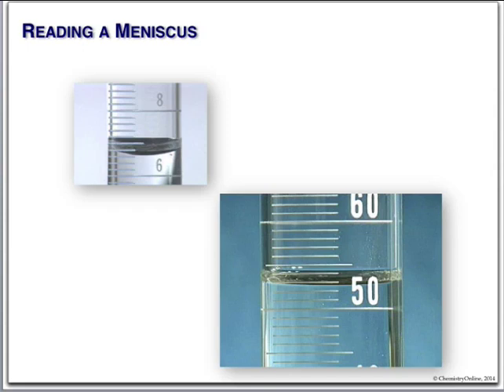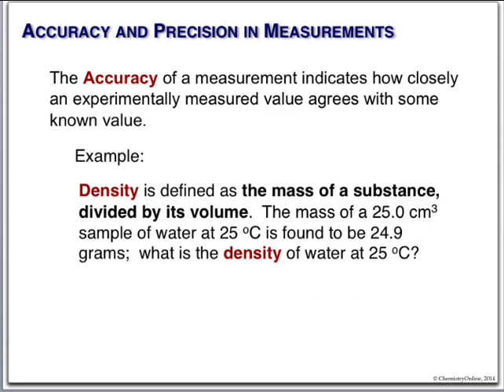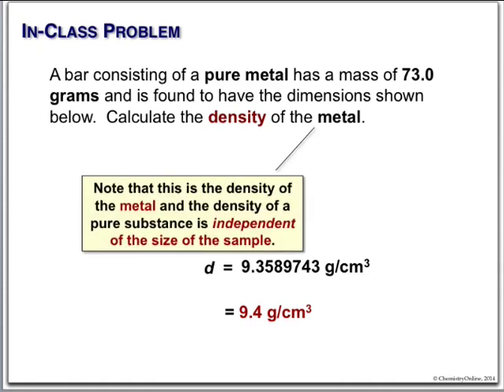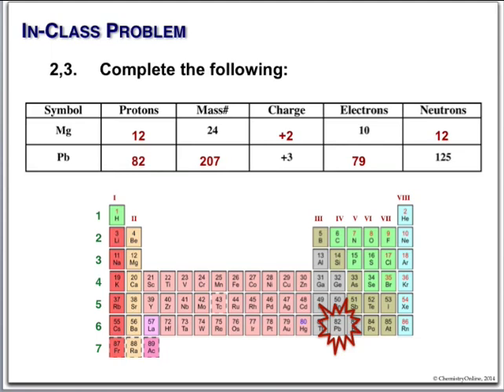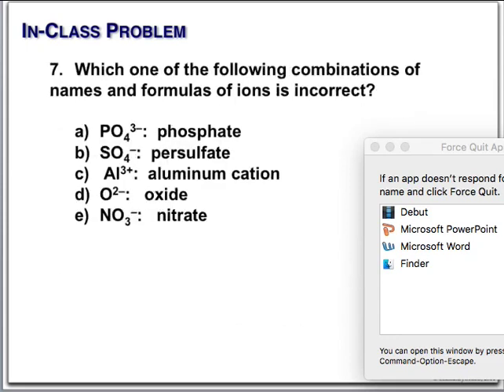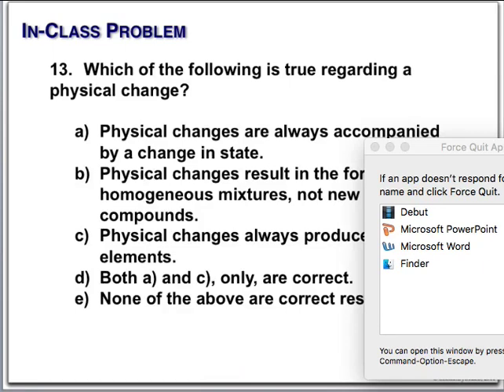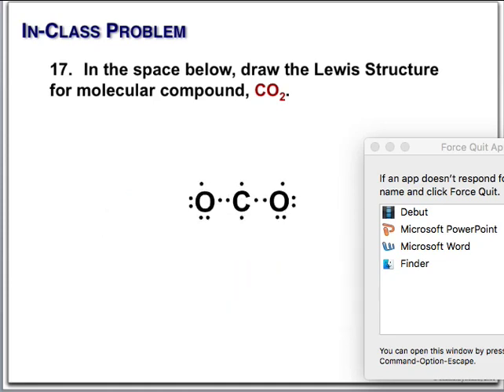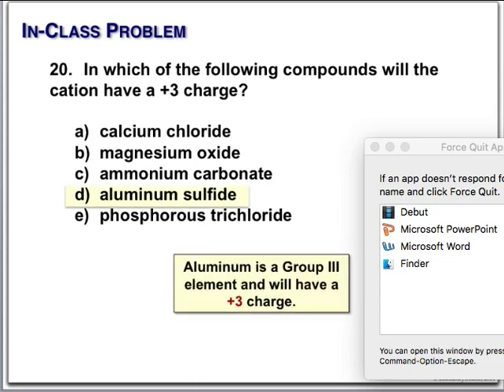Introductory Chemistry - Exam #1 Review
This is the lecture recording for the Review of the Sample Exam #1 in Chemistry 110 - Introductory Chemistry,  Due to technical problems, it has been heavily edited.